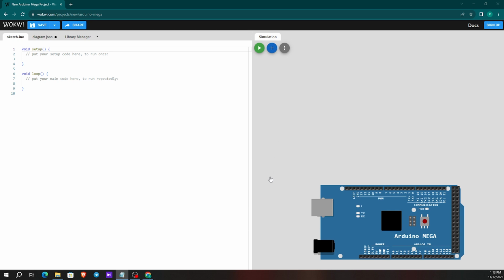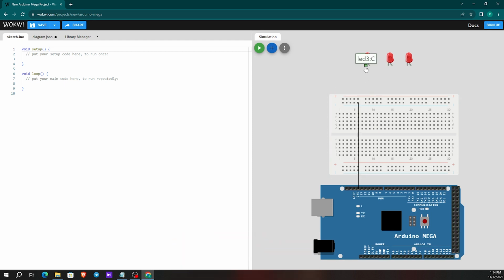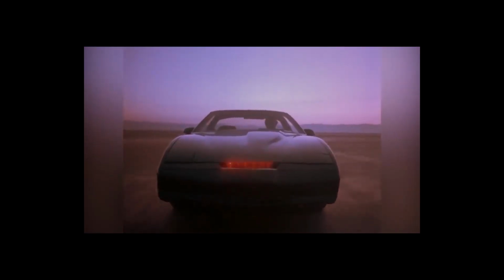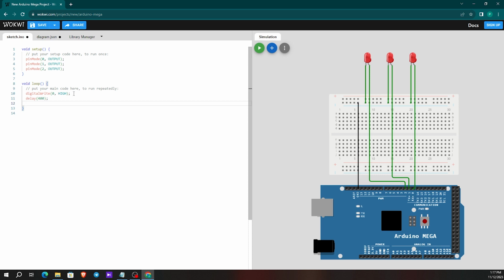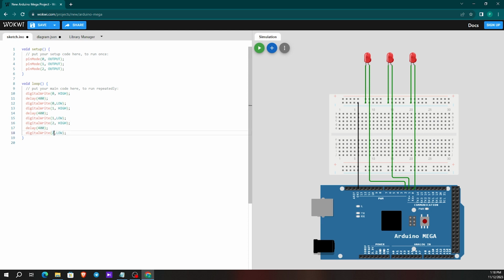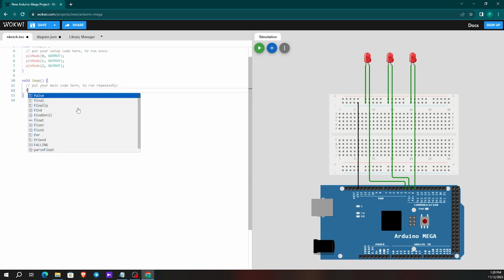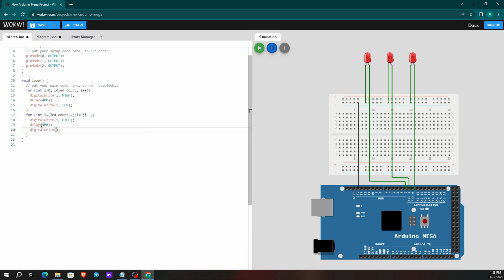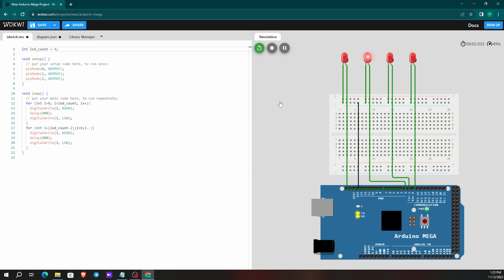Arduino Tutorial lesson 1 | Knight Rider Circuit | Pro Coding | Simulation | Beginner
Description:
🚀 Dive into the world of Arduino with our step-by-step Knight Rider LED tutorial! 🌈 In this exciting and beginner-friendly guide, we'll walk you through the process of building your very own Knight Rider circuit using Arduino and LEDs. 🤖✨

🔧 Learn the basics of Arduino programming as we guide you through each line of code, making it easy for both beginners and enthusiasts to follow along. Discover the magic behind the iconic Knight Rider light sequence and bring KITT's futuristic charm to life in your own DIY project!

🔗 Timestamps:
0:00 - Channel Intro
0:06 - Set up a project and beginner coding
4:12 - Pro Coding Techniques

🛠️ What You'll Learn:

Wiring and connecting LEDs to your Arduino board
Writing the Arduino code for the Knight Rider sequence
Understanding the principles of loops and conditional statements
Customizing the LED pattern to suit your preferences
Troubleshooting common issues for a seamless project experience

👨‍🔧 No prior programming or electronics experience required! Our comprehensive tutorial is designed to be beginner-friendly, making it perfect for those just starting their Arduino journey.

🎥 Ready to get started? Watch the video now and transform your Arduino into a mesmerizing Knight Rider light show! 🚗💡